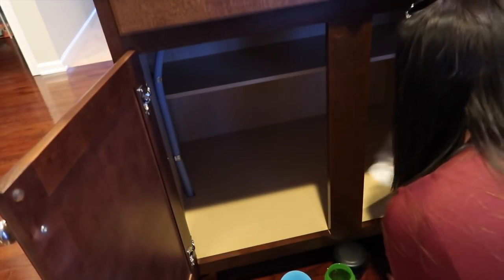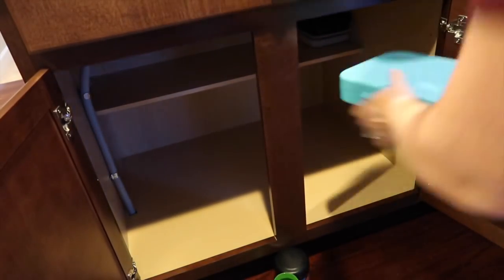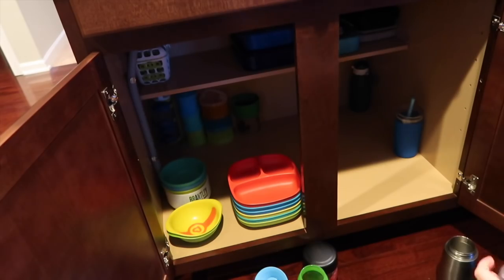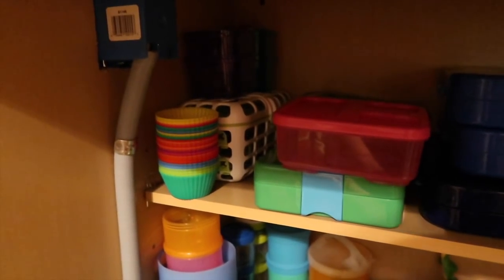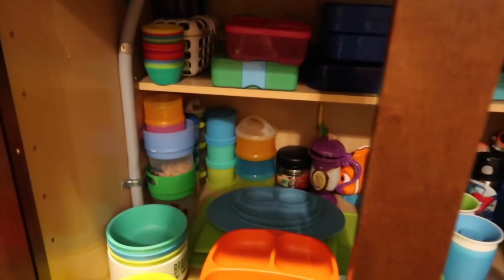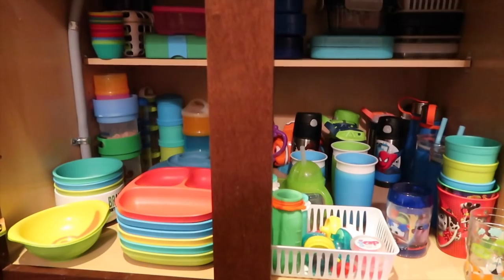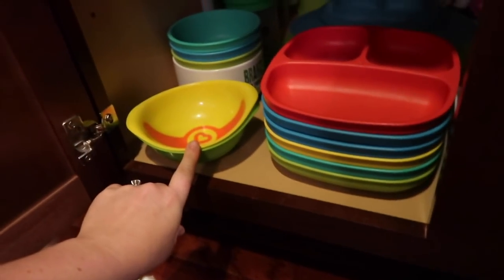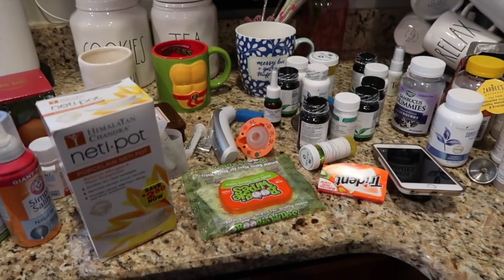ORGANIZE KIDS CABINET & MEDICINE CABINET I PRODUCTS WE USE AND LOVE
Hey everyone! Hope this gives you some motivation to clean or organize! Xoxo

PRODUCTS MENTIONED:
Cupcake liners
Munchkin 360
Replay bowls
Replay plates
Replay cups
Replay snack tower
zoli snack dispenser
zoli sumo snack dispenser
meal prep containers
squeezy dressing holder for on the go
squeasy snackers

CLEAR POUCHES
TEGU BLOCKS
TOY PHONE
PACI CLIP
MY WALLET
BABY BOOK
ITZY RITZY SNACK BAG
YOGIS SNACK
KIPLING POUCH
DIVA CUP
MICKEY TABLE TOPPER
THERMOS SIPPY
DISPOSIBLE BIBS
Under sink storage

Products I use to film:

mini tripod

About us:
I am a mama who started an Instagram and Facebook page to share on my faith, family, breastfeeding, baby wearing, oils, healthy living & all kinds of mama approved products, small shops & companies we use and love! I just wanted to help out my fellow mamas. That turned into reviews on YouTube and vlogs!! I am married to my high school sweet heart, Kyle. We have been together almost 14 years and have been married for 6 years. Shortly after getting married we had Brantley who is now 5 and almost two years later we had Deacon who is now 3 and We actually just had our third baby BOY in march!! They are the light of our lives. Our life is crazy but full of love and laughter and we wouldn't have it any other way!

mamagreenie2